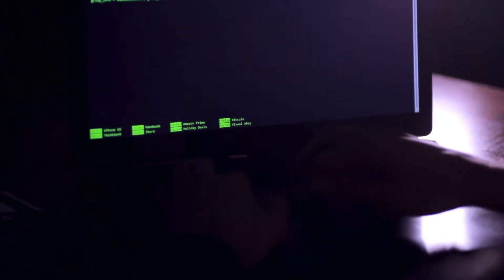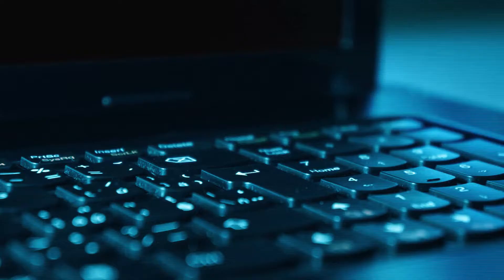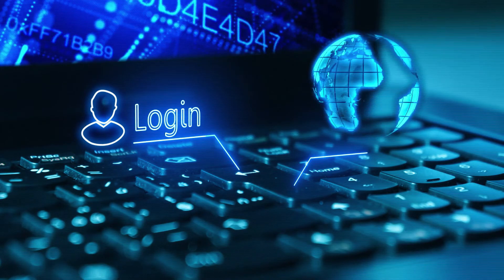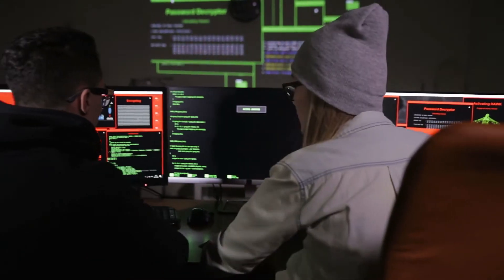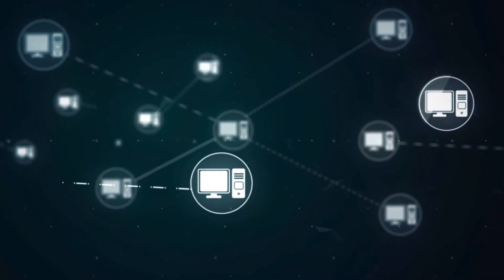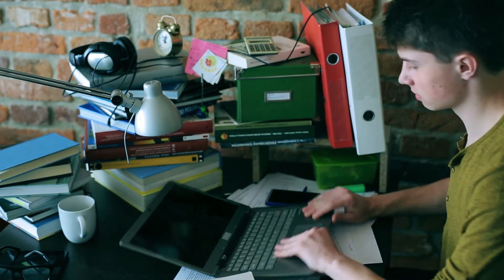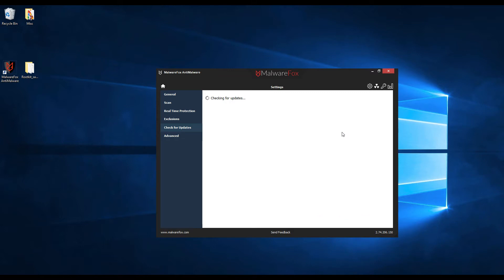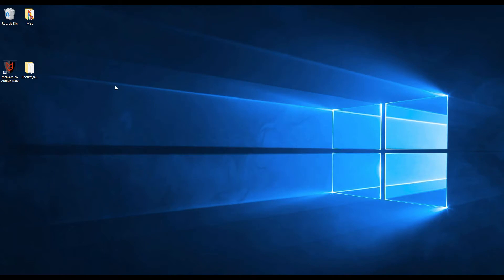Rootkit Remover in Action - MalwareFox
Check out how MalwareFox detects rootkit infections from Windows 10 computer. We have tested our rootkit removal software against a sample set of 100 rootkit and all were detected.